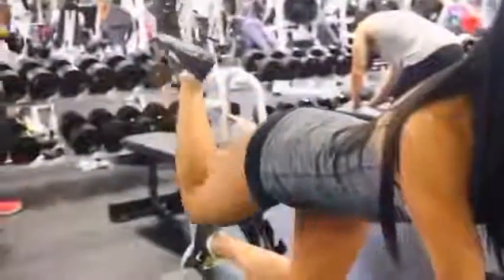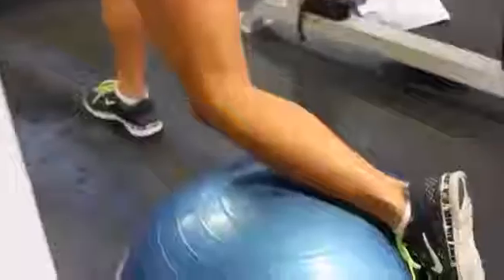(720pHD): TNA Knockouts Workout Ep. 6